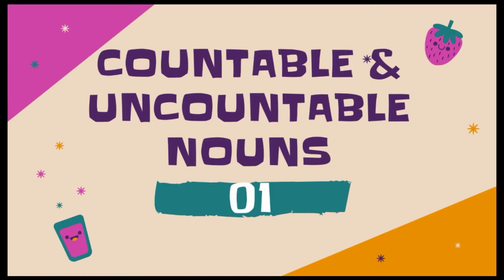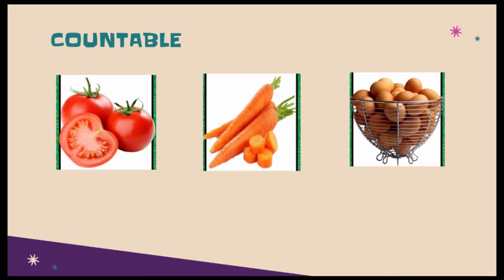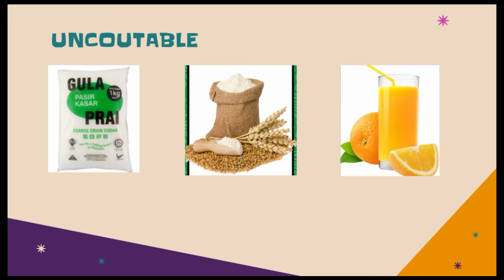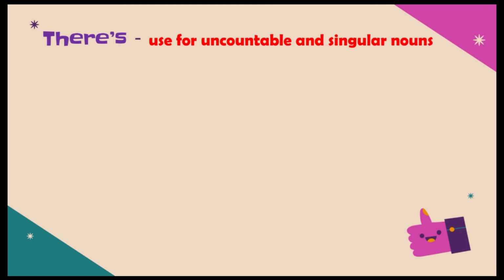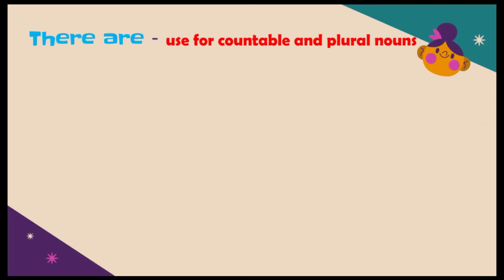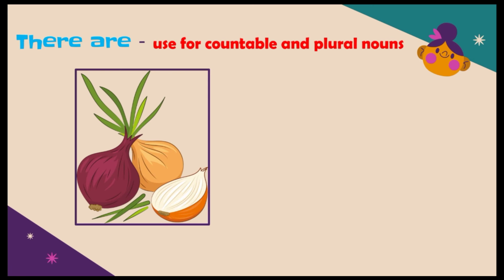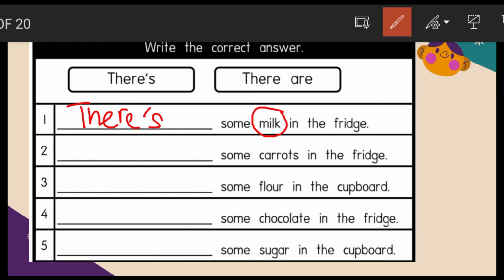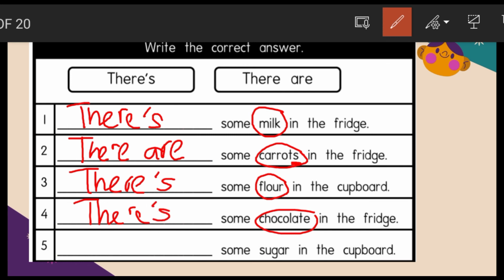YEAR 3 : MODULE 6 (THERE'S/THERE ARE)